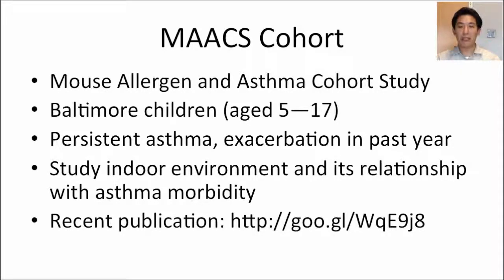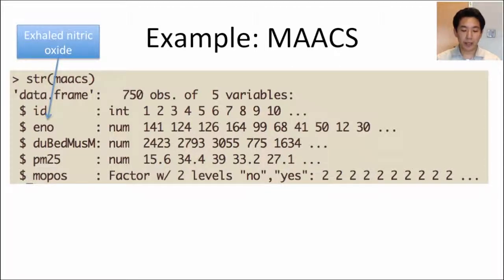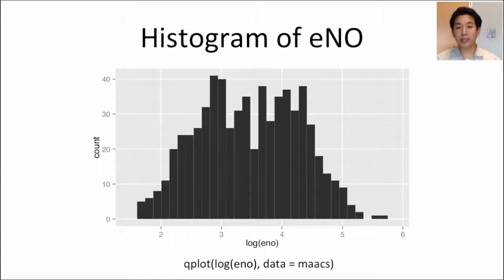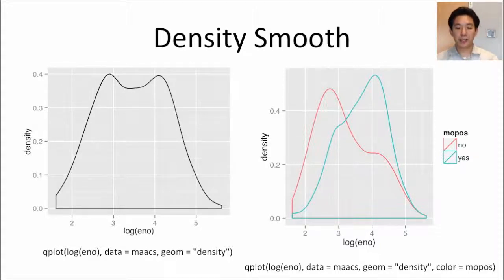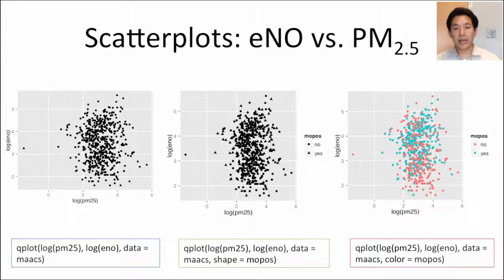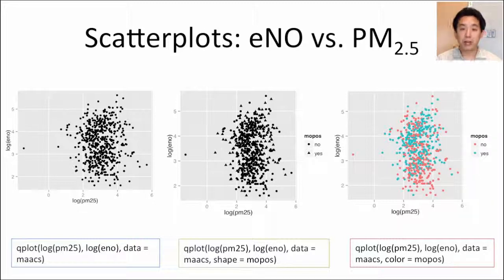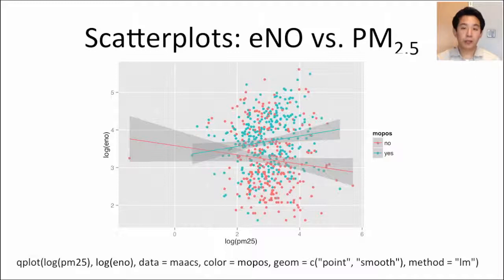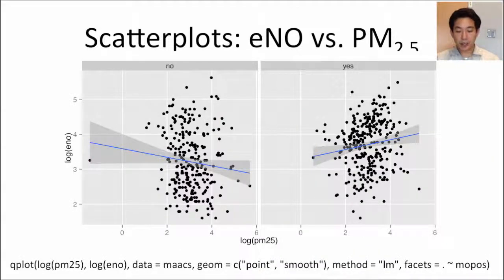Exploratory Data Analysis: ggplot2 Part 1c